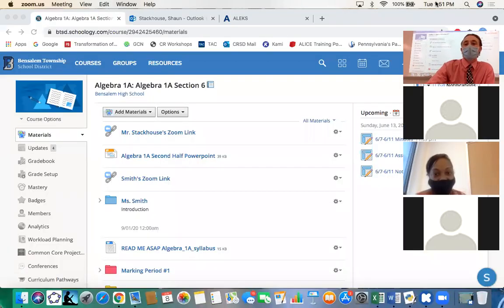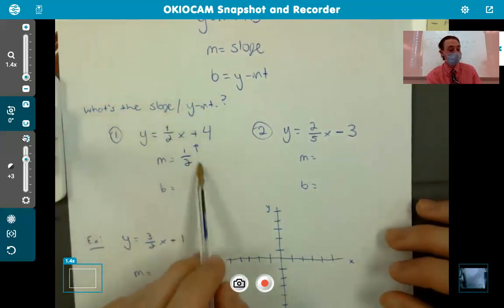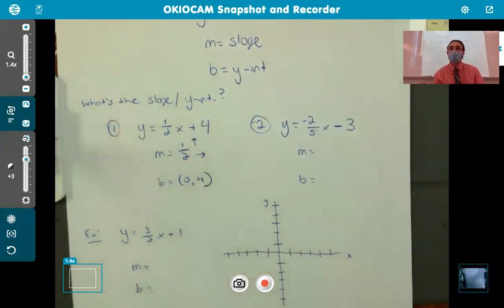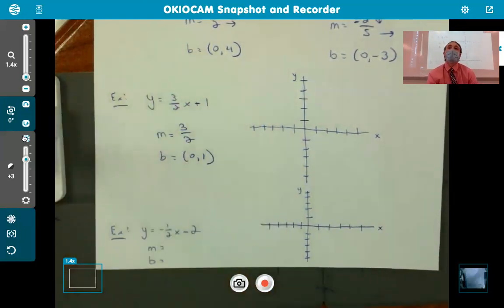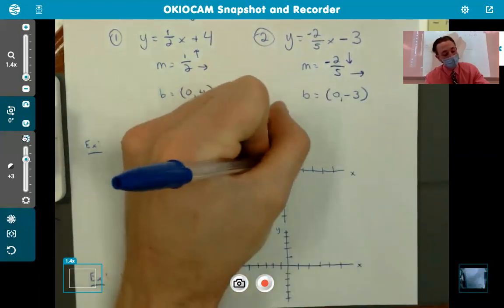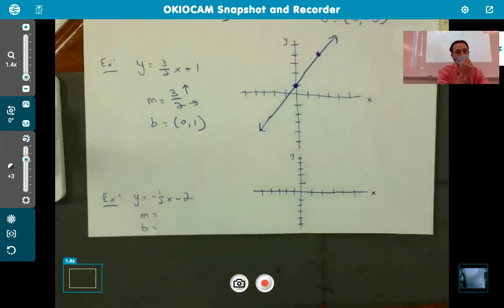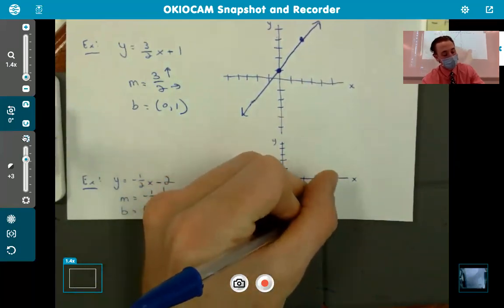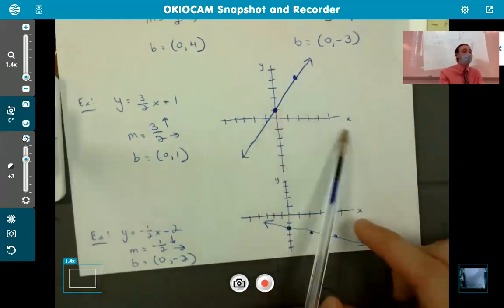Graphing in Slope Int. Form with Fractional Slopes